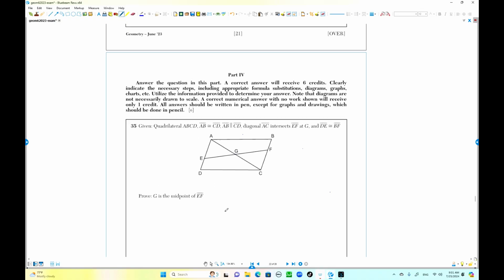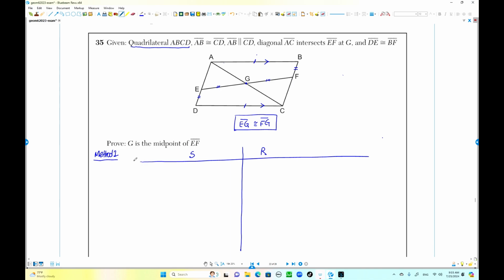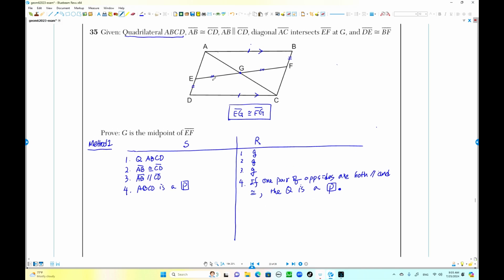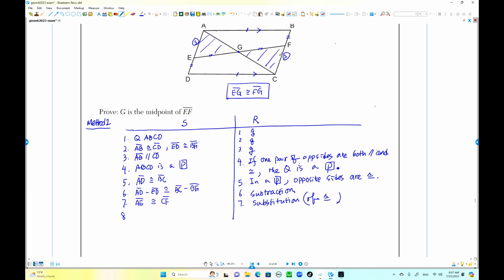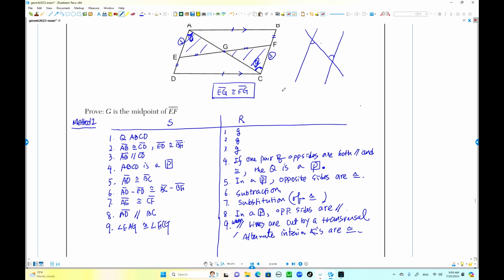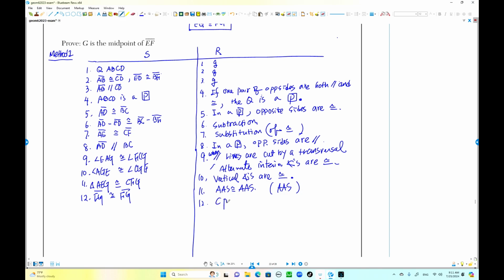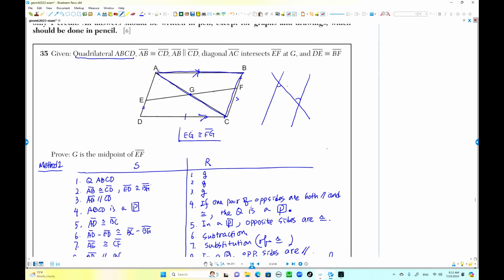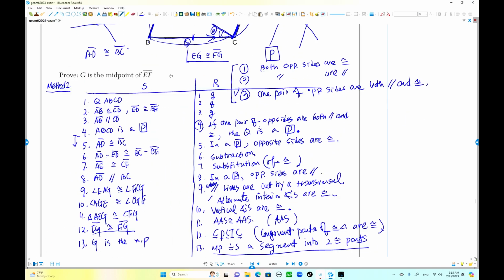Regent Geometry 2023 June Test Part IV Review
I will create and upload a video with the answers. Dr. Chung